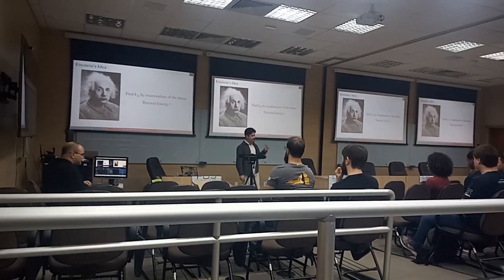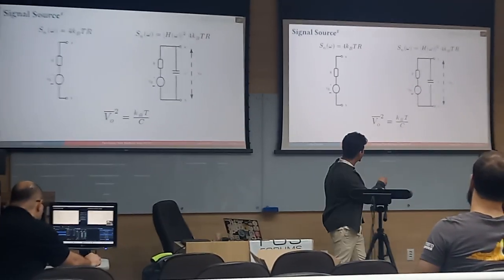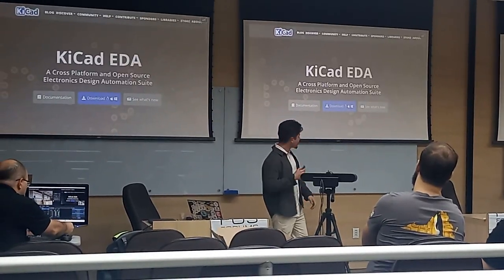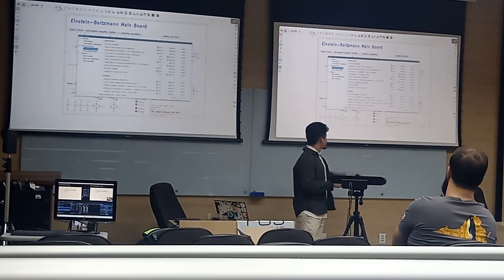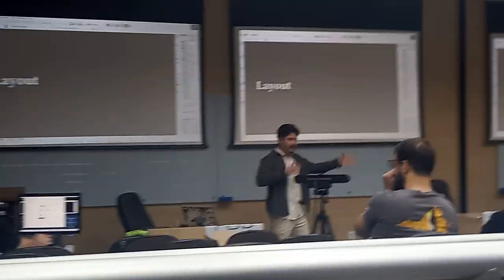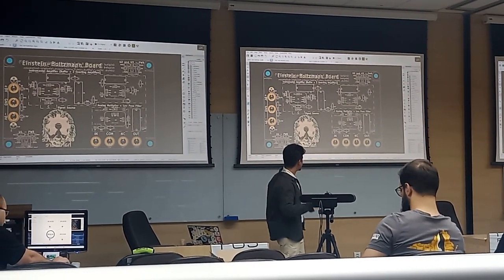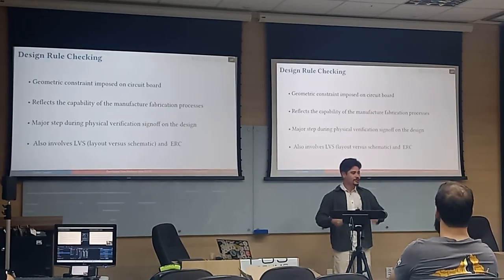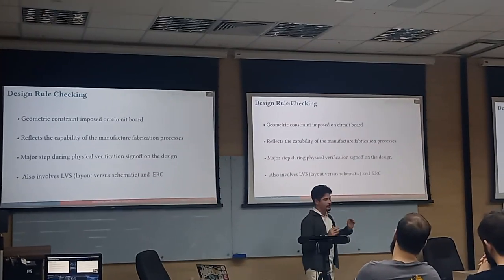My Recent Experience Developing Open Hardware with KICAD - Carlos Craveiro (USP) - FosForums 2024